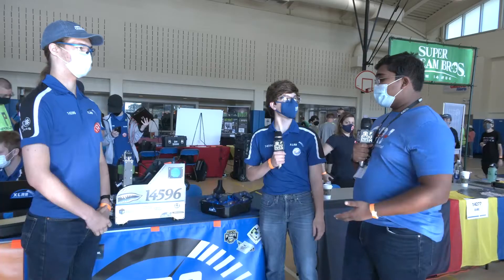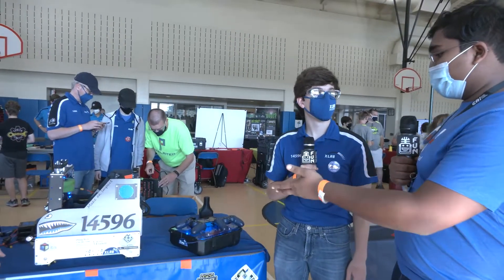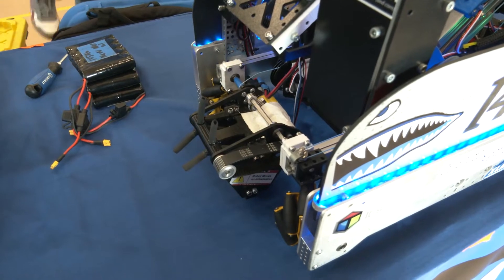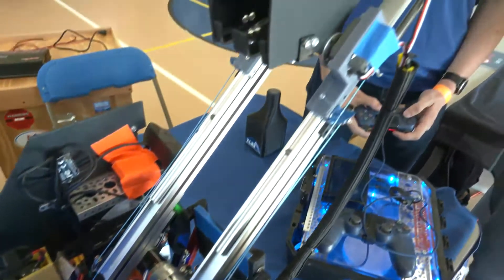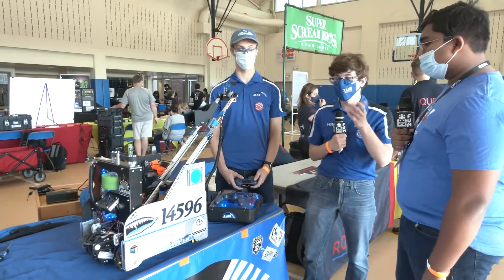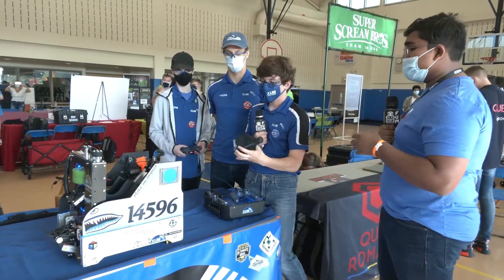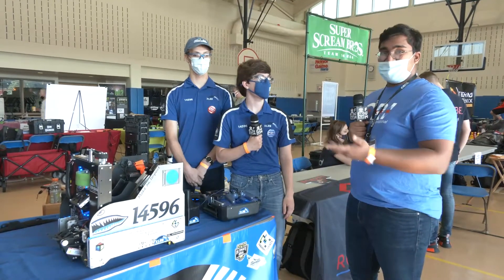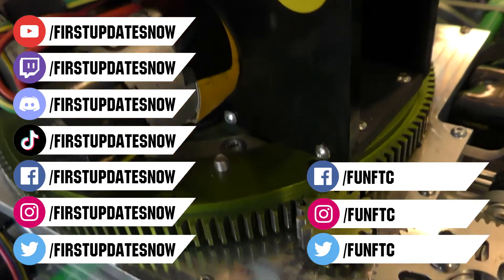Behind the Bot 14596 XLR8 | Freight Frenzy Robot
14596 XLR8 built a consistent and reliable Freight Frenzy Robot.  This Indiana inspire award winner has an awesome magnetic shipping element and great design. Discover more on Behind the Bot